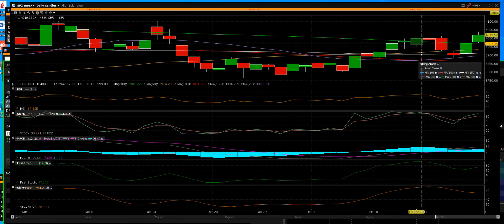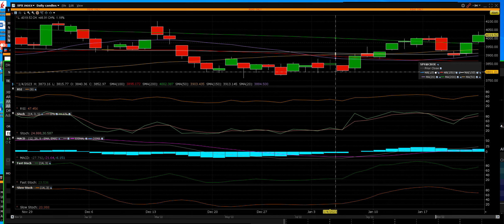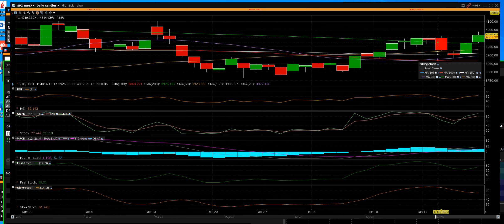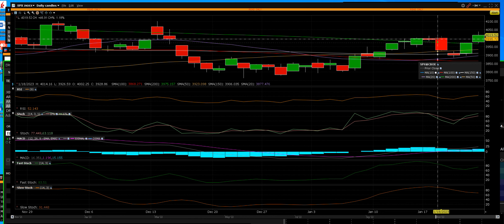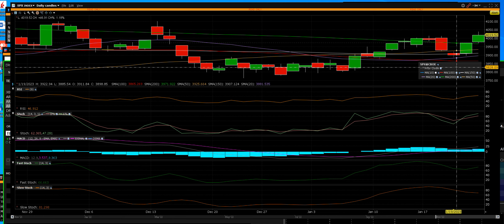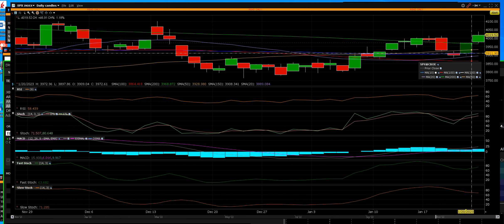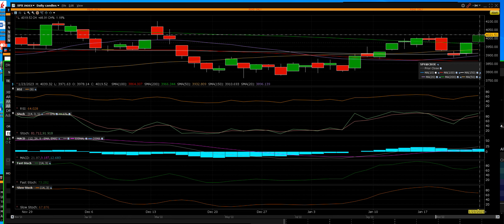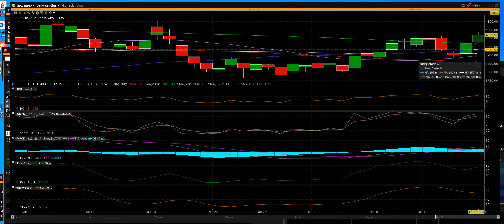1 23 23 SPX Bull Trend is strong above 200 day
SPX is back above the 200-day moving average bull is ripping